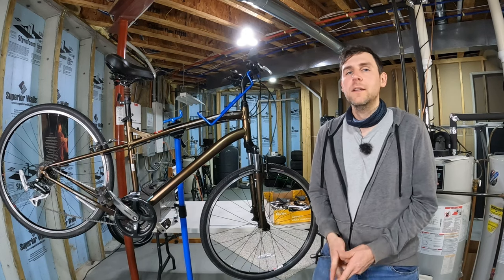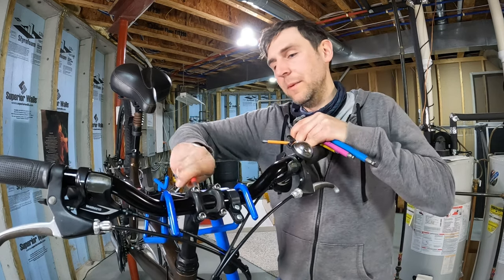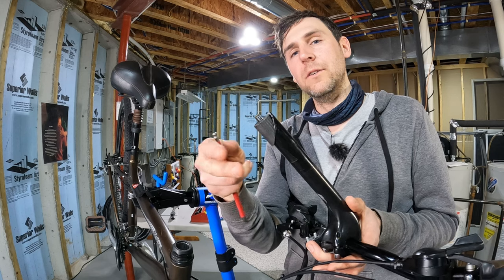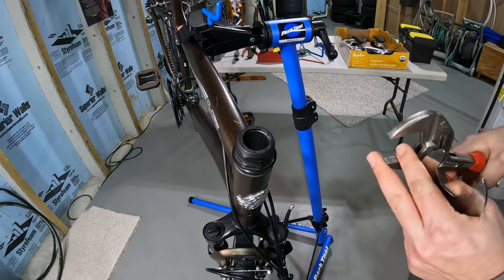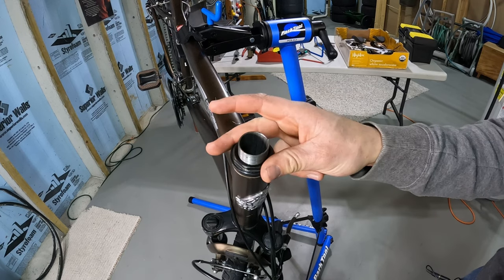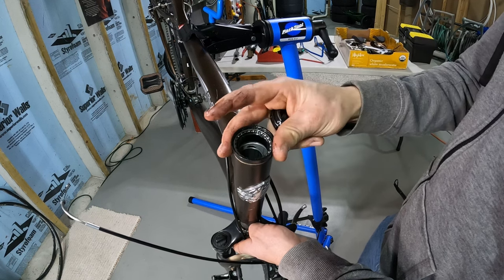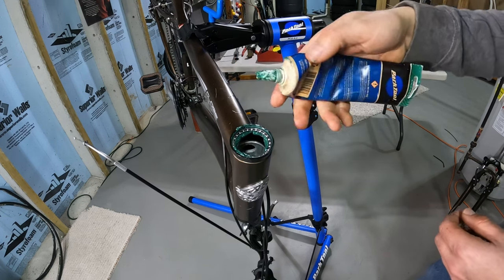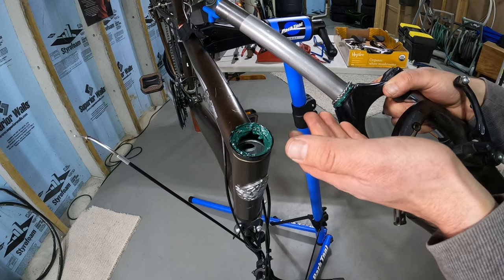How To Fully Overhaul a Bicycle #5 (Specialized Globe)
Part 5 of a series on how to completely overhaul a bicycle including how to inspect a bike, rebuild wheel hubs, straighten derailleur hangers, clean and lubricate a freehub, regrease a headset, rebuild pedals and more.  In part 5 I rebuild the headset and then rebuild the pedals.